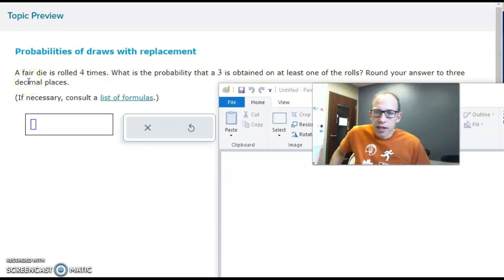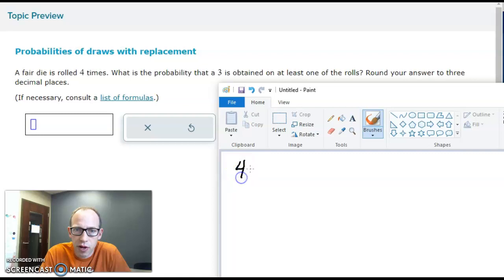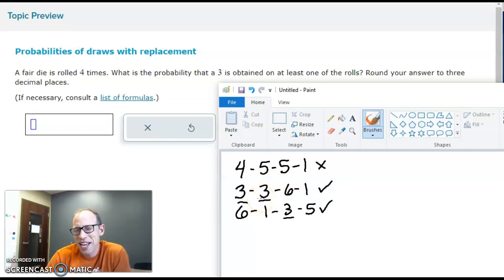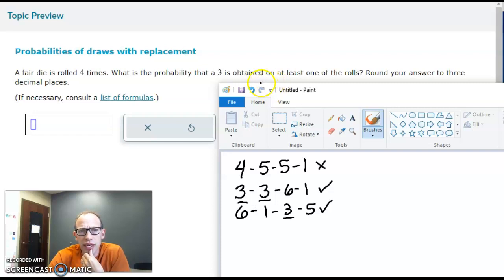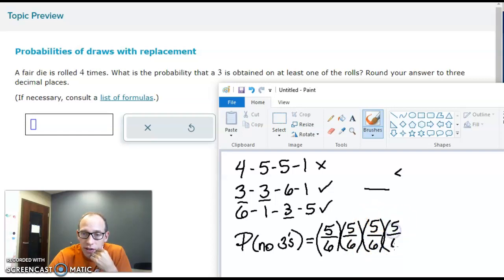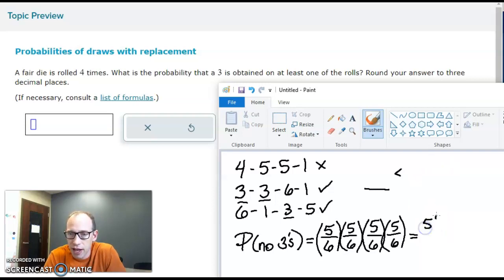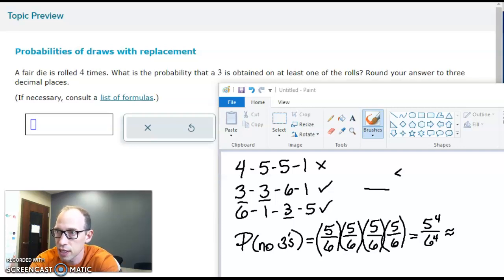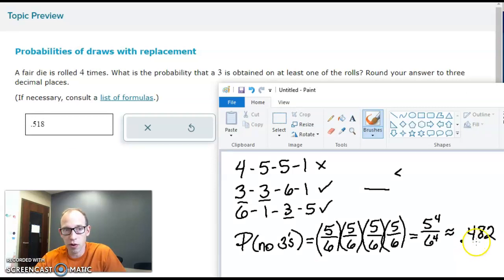Using Complement Rule